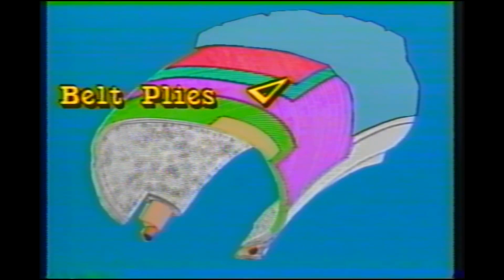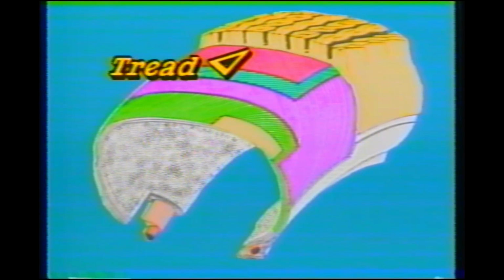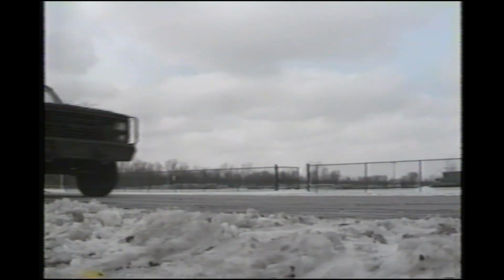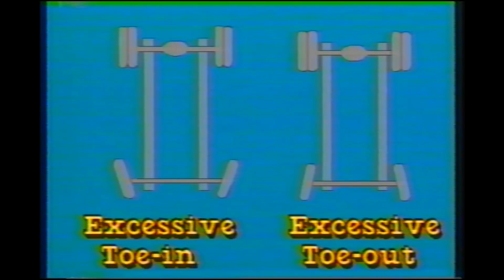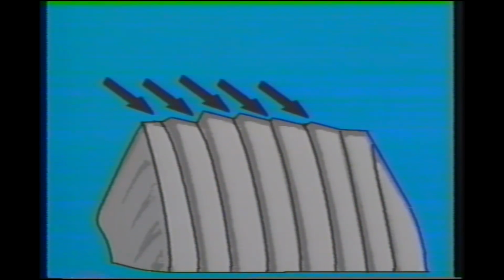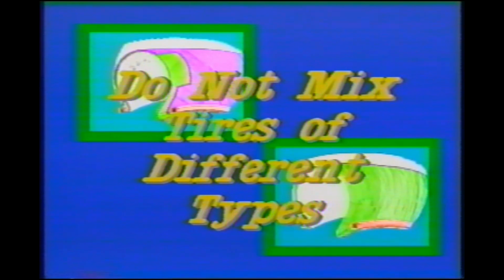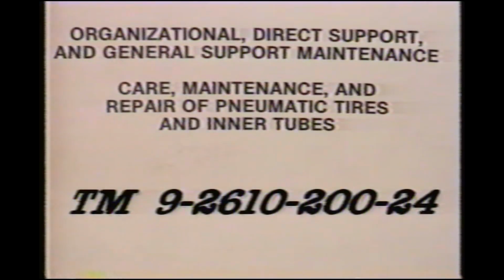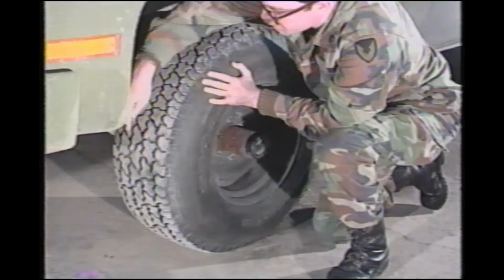US Army Training Film - Are Your Tires Safe? An Operator's Guide to Tire Inspection (Unclassified)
Tire Construction and types.  Toe-In, Toe-out, Underinflation, Overinflation, Camber, Caster, featuring military vehicles  - HMMWV (Humvee) CUCV, Deuce and a Half, SEE (small emplacement excavator)